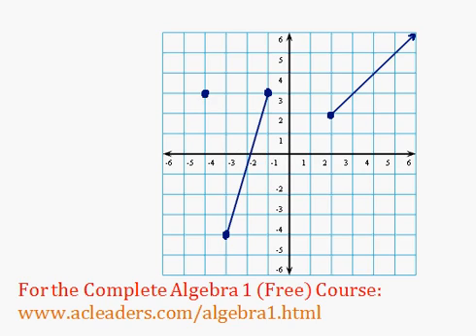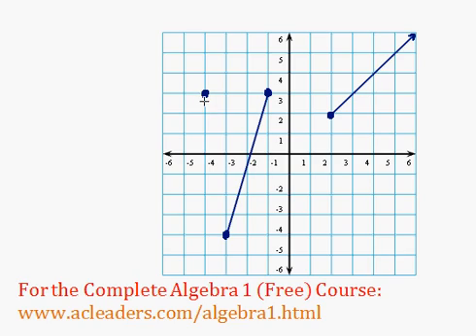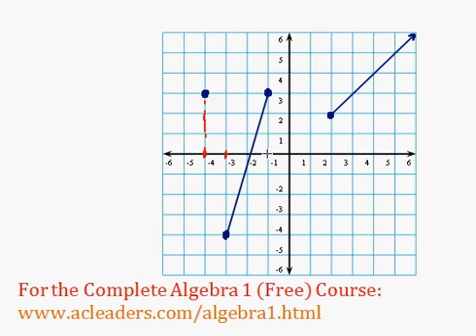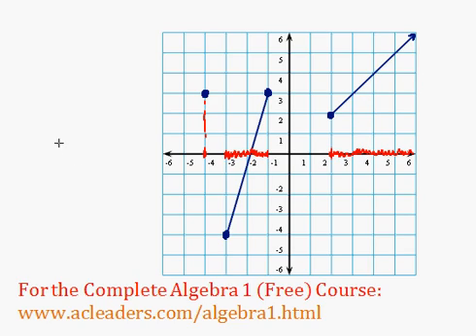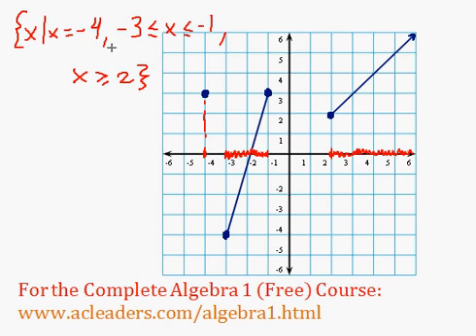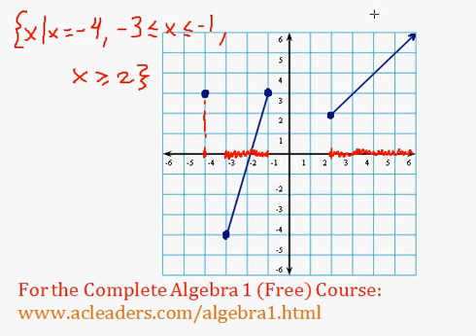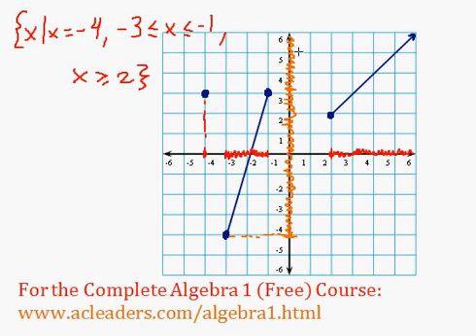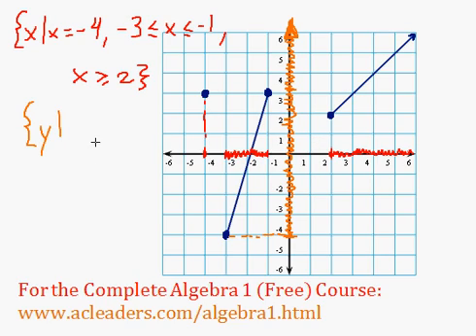(Algebra 1) - Functions - Domain and Range Pt. 6